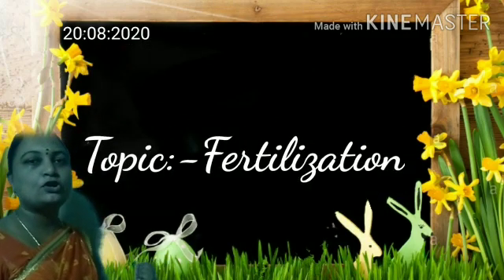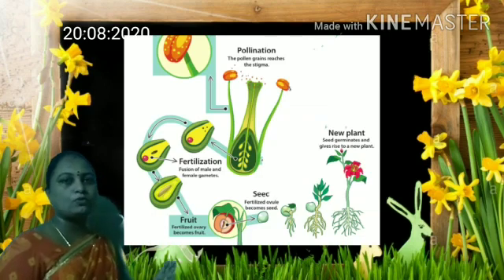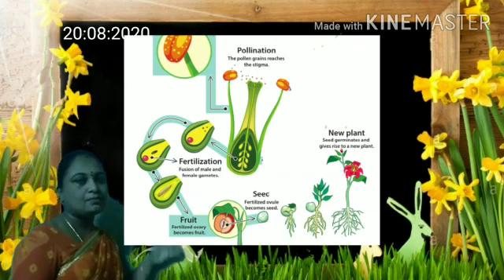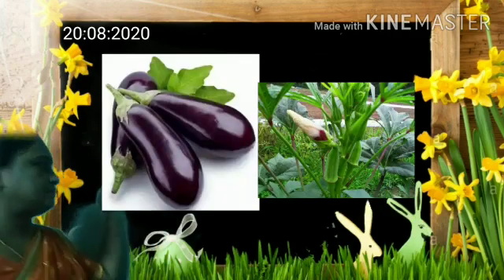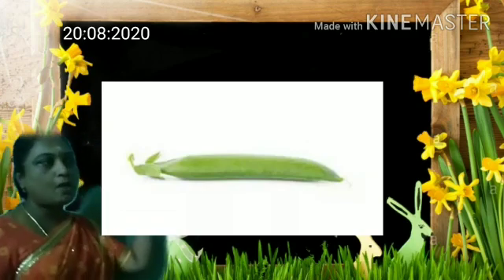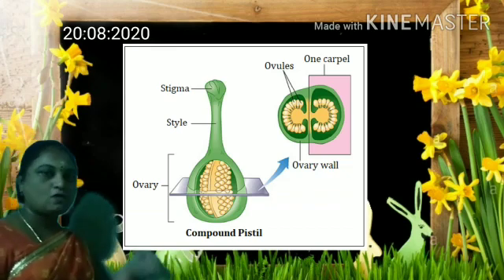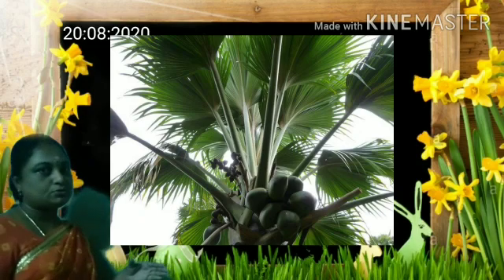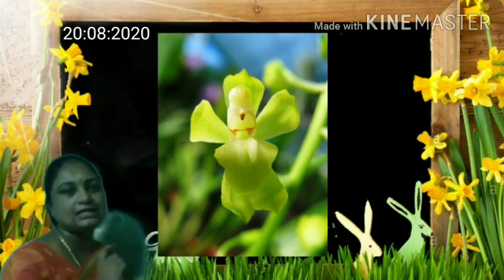Reproduction and modification in Plants for grade 7 science